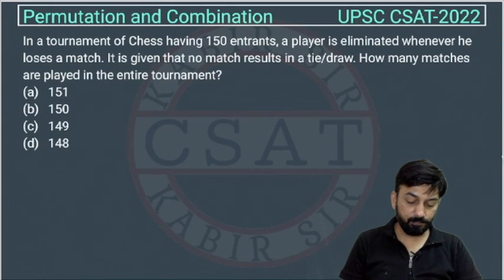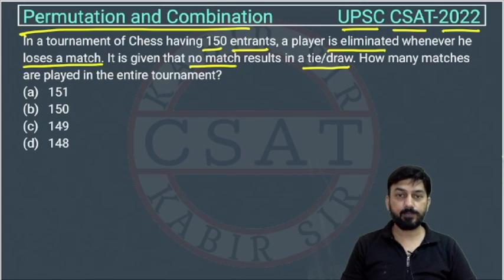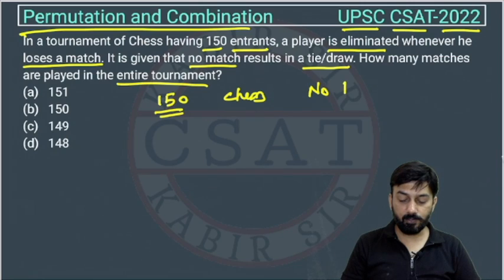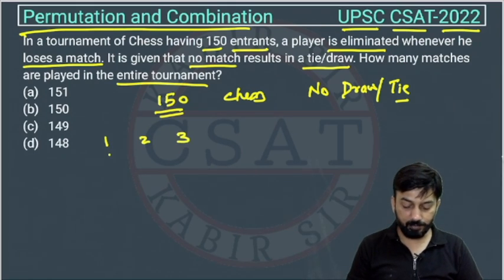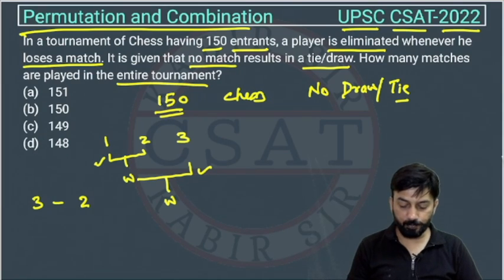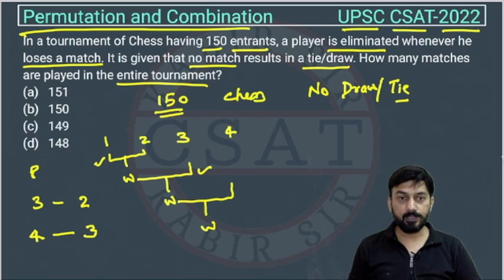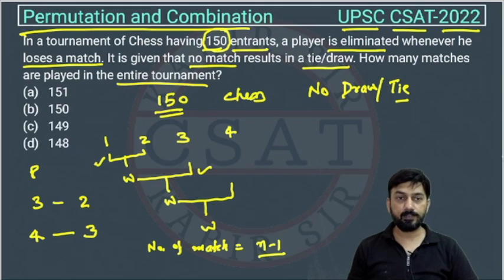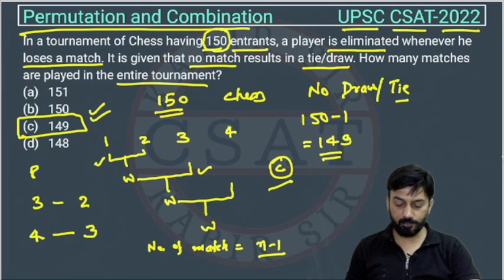2022 CSAT Permutation and Combination, PYQ Topic wise, In a tournament of Chess having 150 entrants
In a tournament of Chess having 150 entrants, a player is eliminated whenever he loses a match. It is given that no match results in a tie/draw. How many matches are played in the entire tournament?

2022 CSAT Permutation and Combination, PYQ Topic wise, UPSC IAS Prelims Solved paper, Complete Video

2020 csat paper solved
2020 csat paper upsc
csat mrunal
2020 csat paper
2018 csat solved paper
2017 csat paper
2020 csat question paper
2019 csat paper upsc
2020 csat upsc question paper
2019 csat paper solution
upsc prelims csat question paper with answers
csat aptitude
2015 csat paper
2019 csat paper
mrunal csat
csat prelims